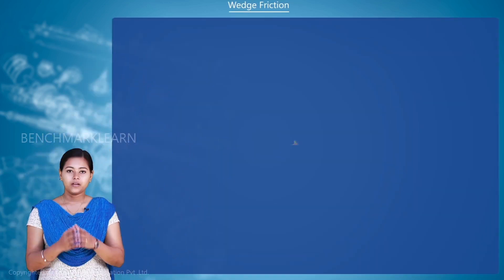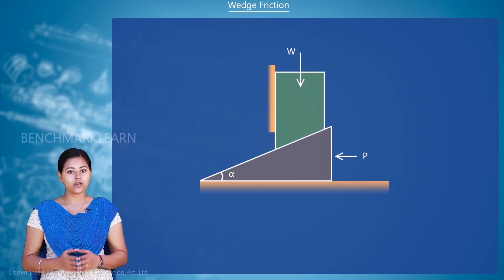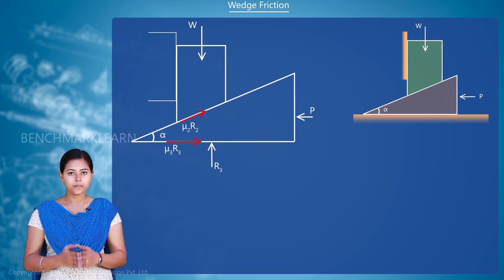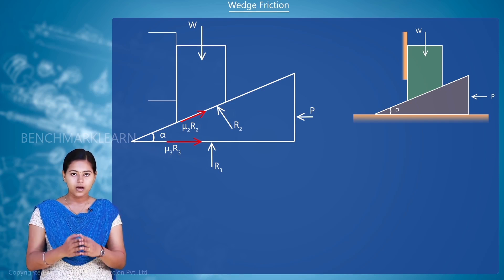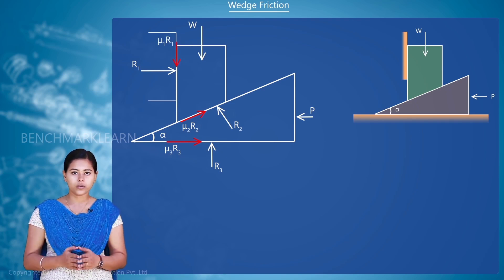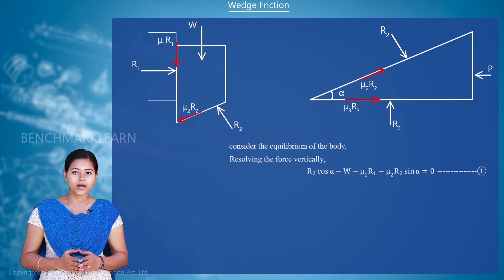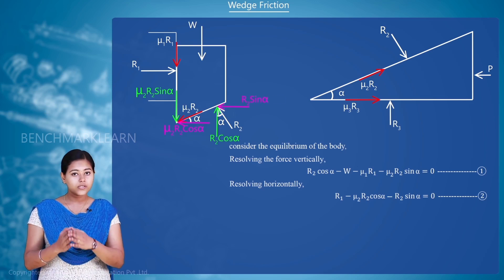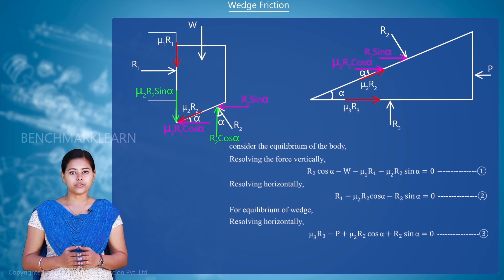Wedge friction | Engineering Mechanics | Benchmark Engineering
Wedge Friction | Engineering Mechanics video lectures